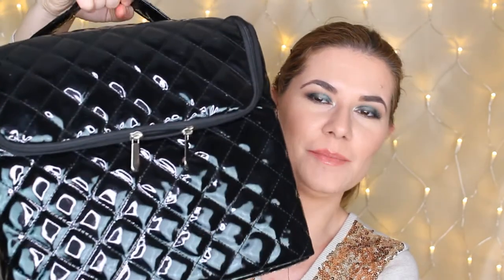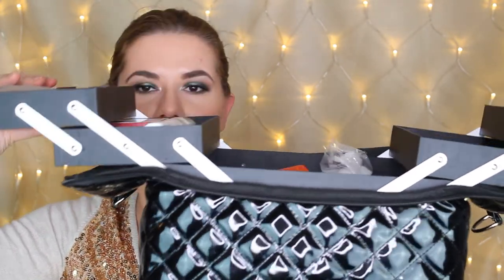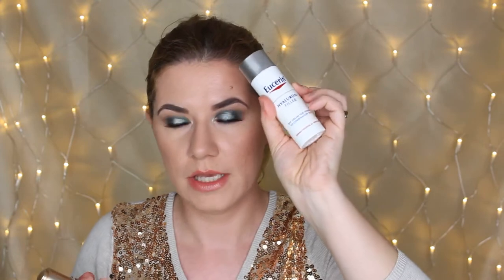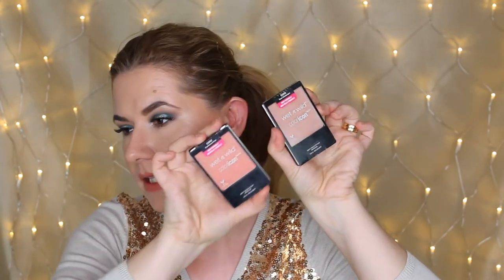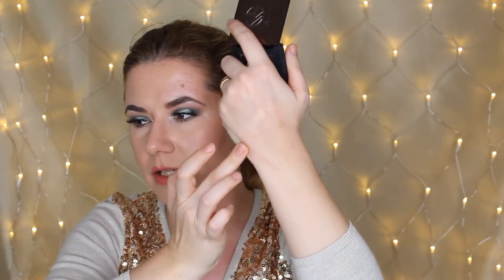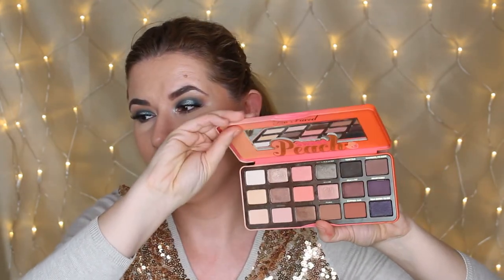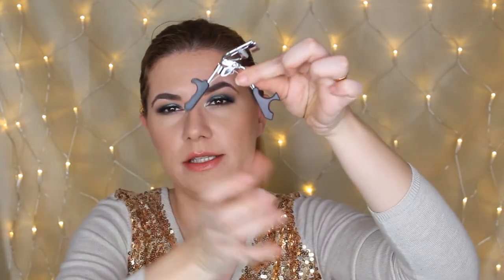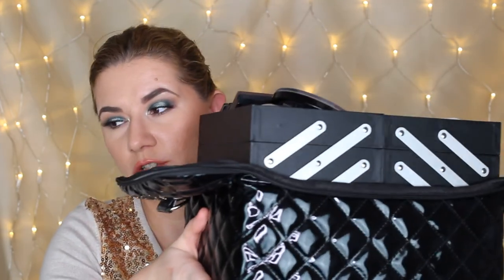What's in My Travel Makeup Bag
Svenska/Swedish